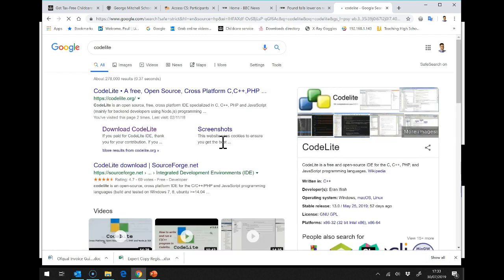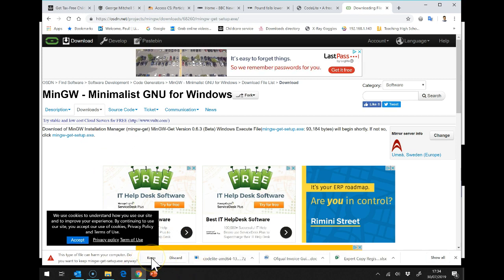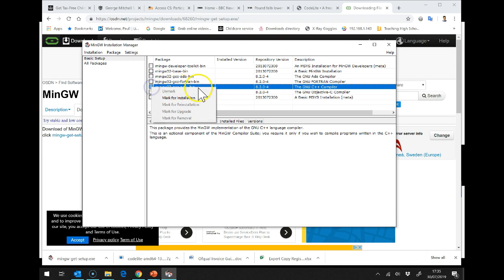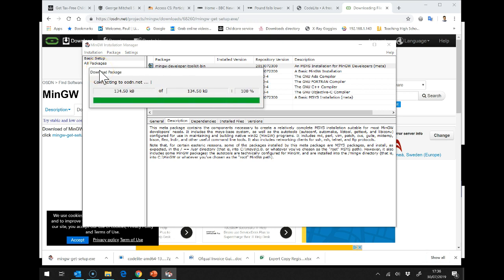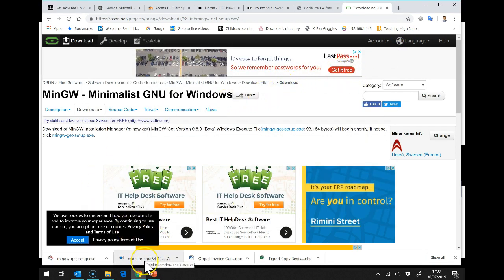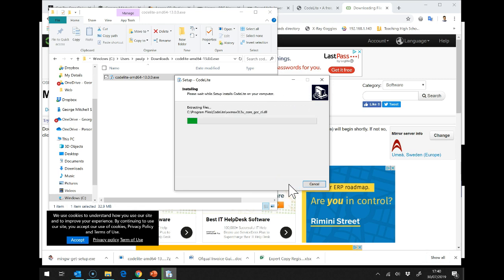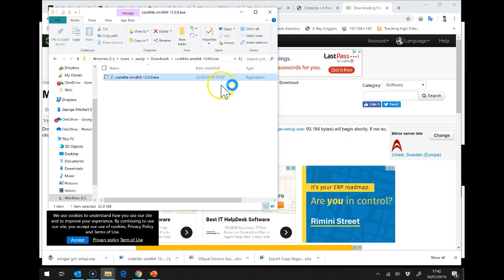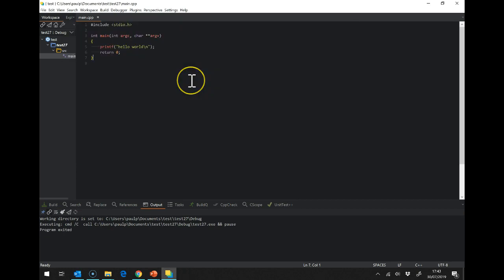Installing Codelite and G++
Shows, click by click, how to install MinGWE and Codelite and get it compiling a file